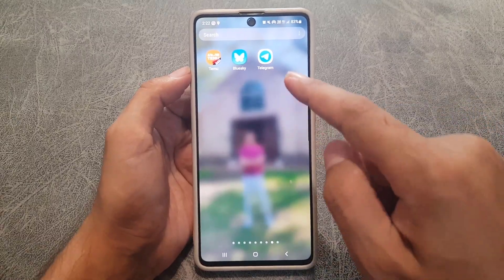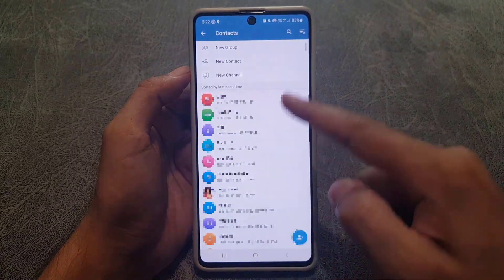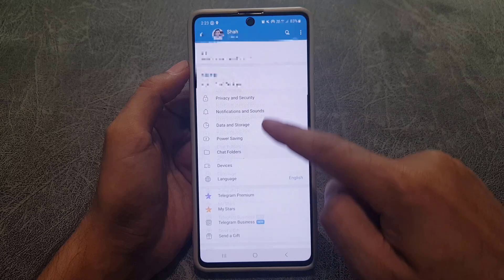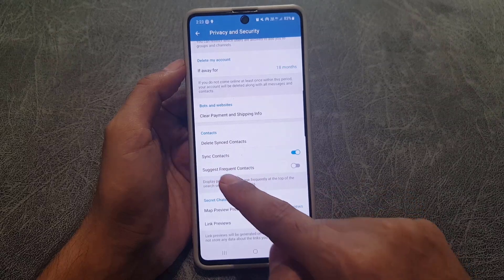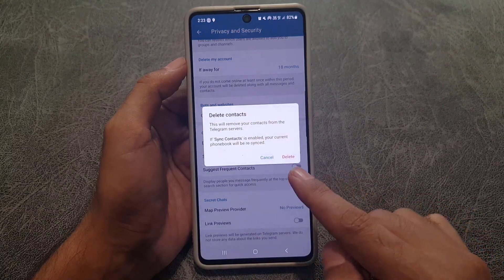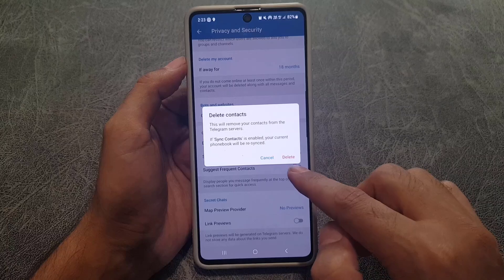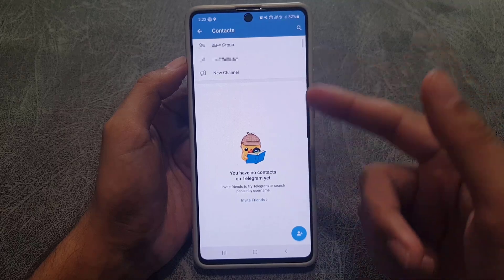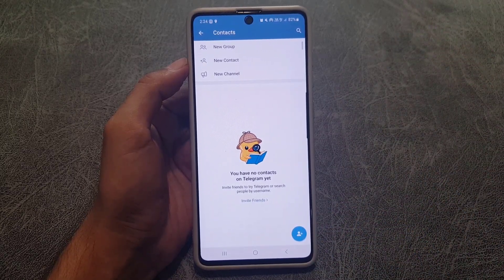How to Delete Contacts on Telegram At ONCE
Delete Telegram Contacts, in this video you will learn how to delete contacts on telegram.